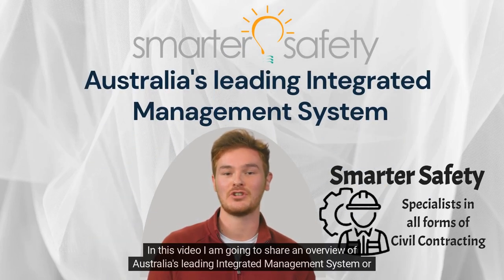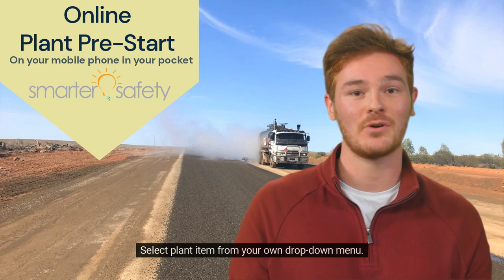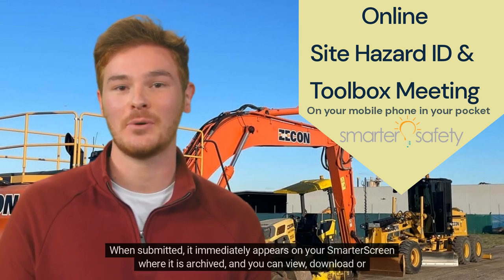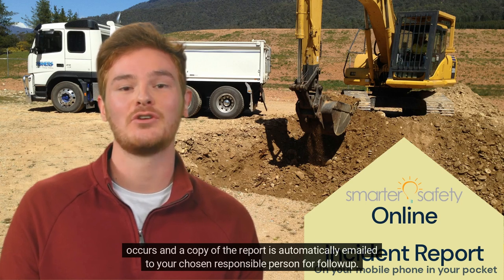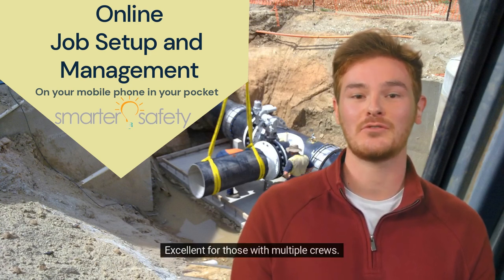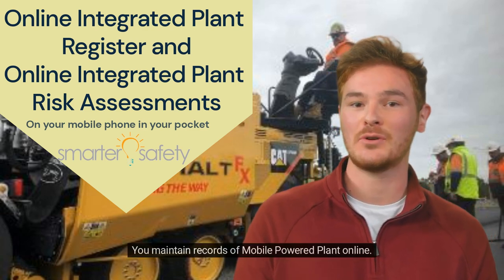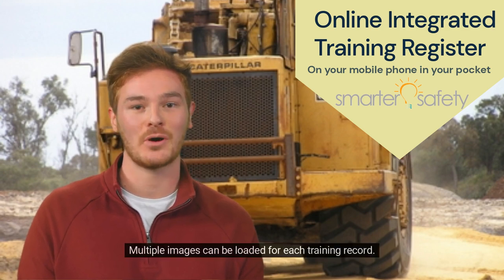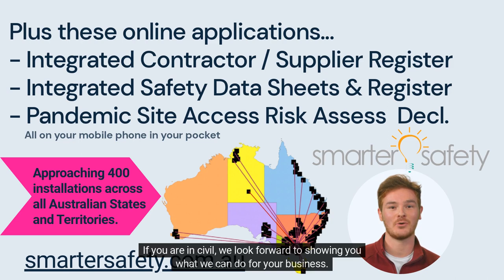SS Australias leading IMS 2023 04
IMS Integrated Management System incorporating Health, Safety, Quality & Enviro. Easy to understand, easier to use and includes FREE integrated online Apps for better business management.
Compliant to AS/NZS ISO 45001:2018, AS/NZS ISO 9001:2016 and AS/NZS ISO 14001:2016.
Includes SWMS, SWP, SDS, Policies, Procedures, Plant Risk Assessments, Inductions , all Forms and total pandemic  compliance etc.
Smarter Safety has over 350 clients in a broad range of industries. This IMS Integrated Management System is supplied and serviced anywhere in Australia via the password protected portal provided to each client. All online and accessible from any device. Rated ★★★★★ by a JAS/ANZ auditor.